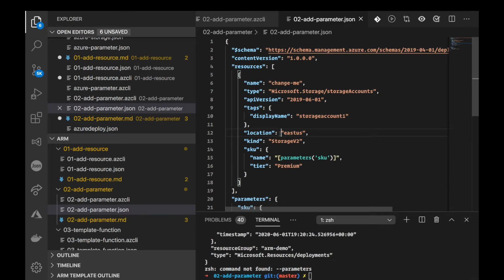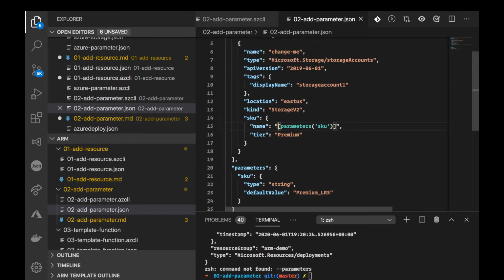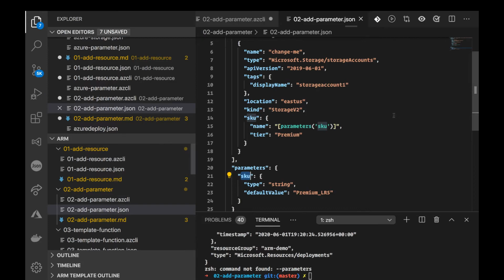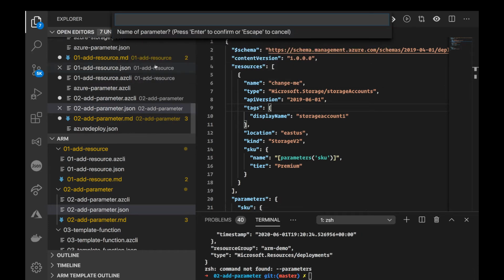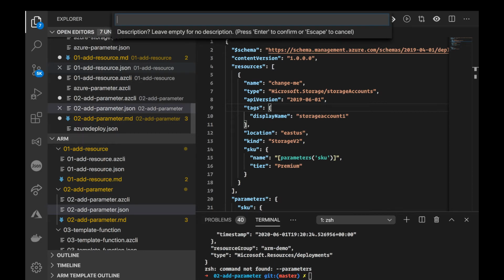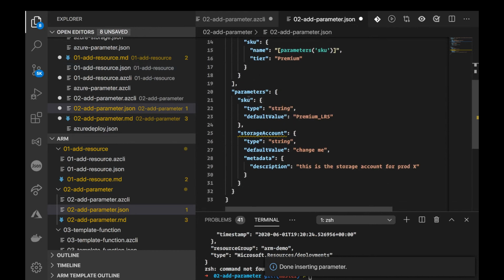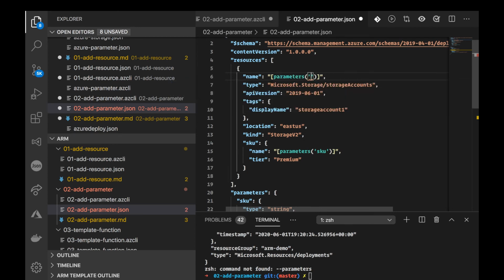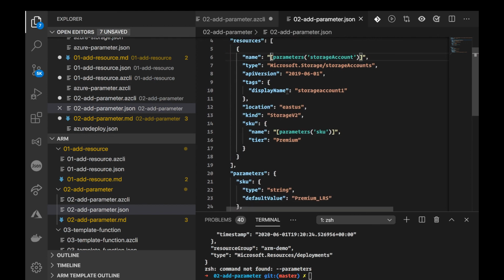[2] ARM adding an input parameter - part 2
This video shows how to add parameters to an ARM template